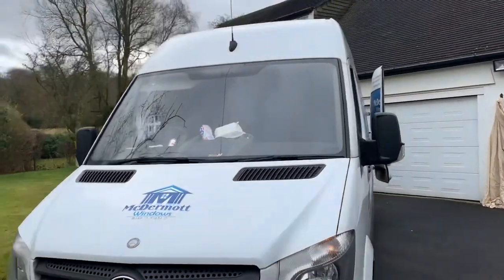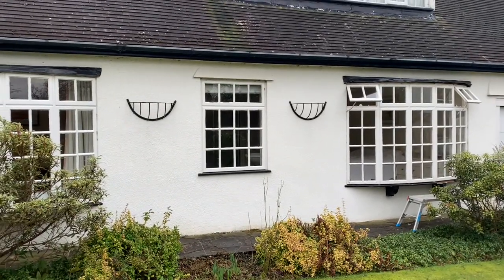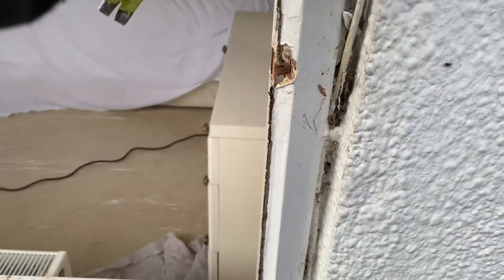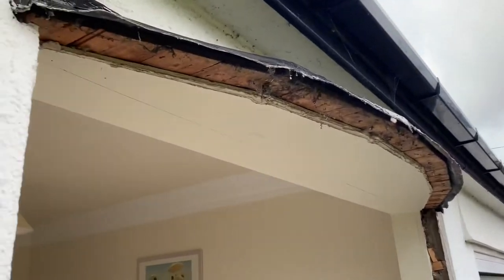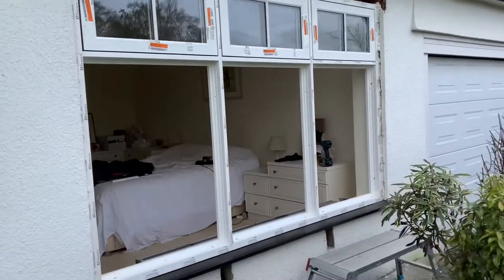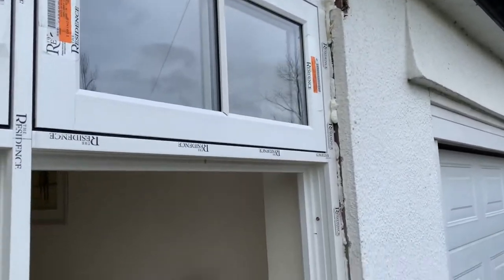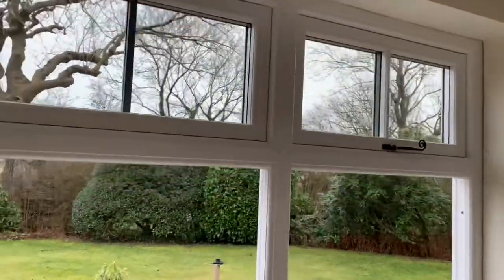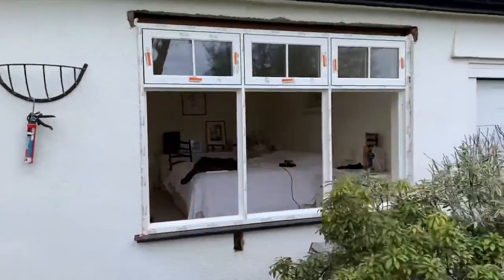Day 1, R9 Window Installation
Bow Window replacement